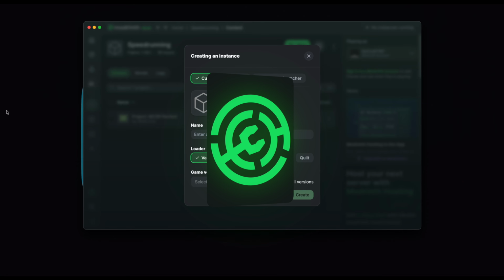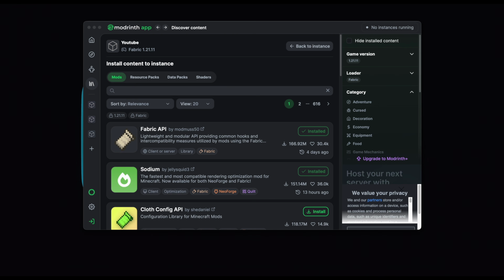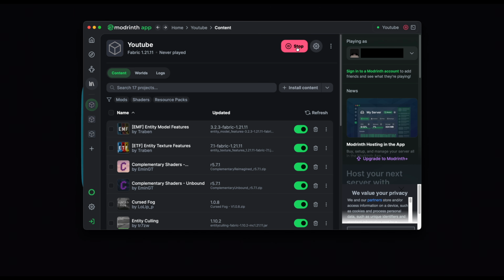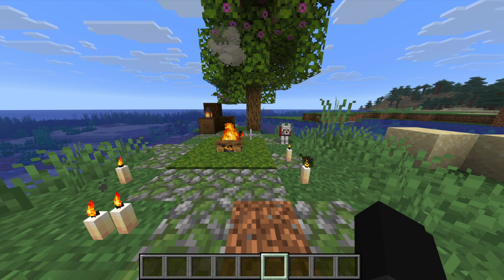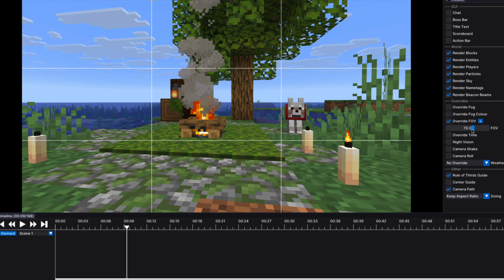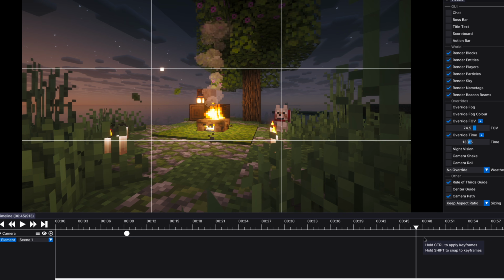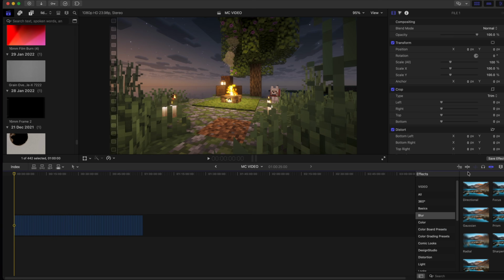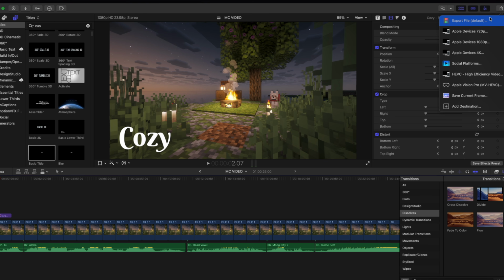How To Make $9325 With Minecraft Videos... (it's actually easy)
💬 Drop your Questions in the comments and I’ll help you

Consistency + strategy = growth.